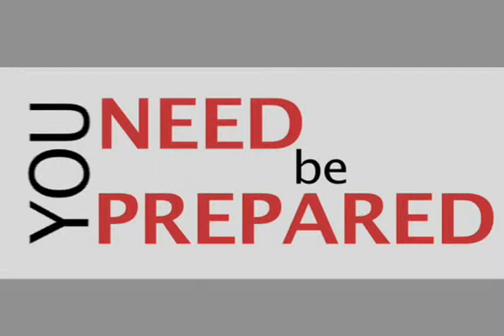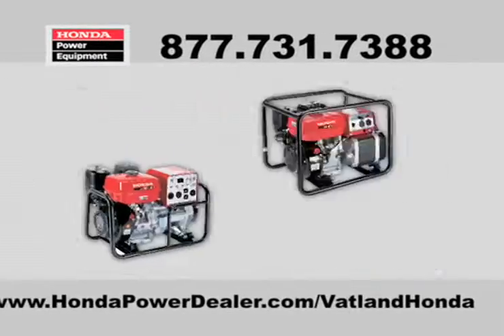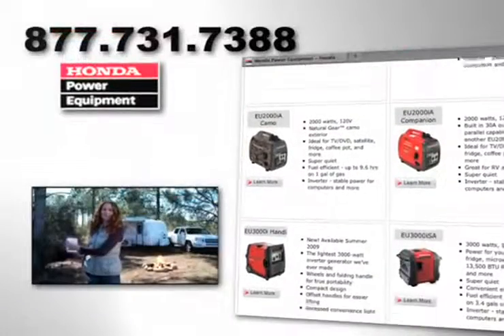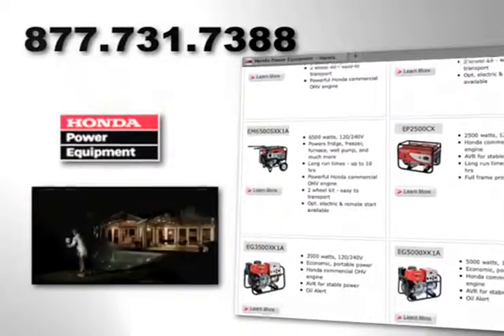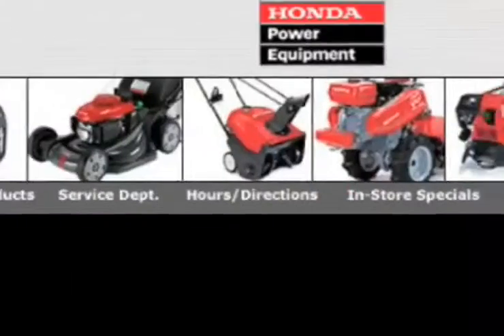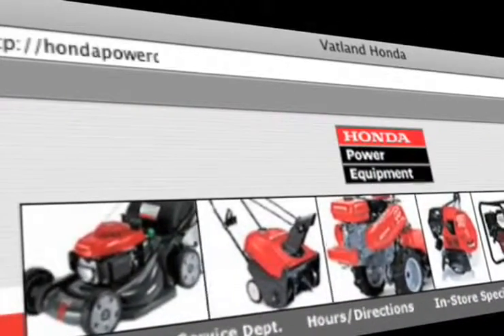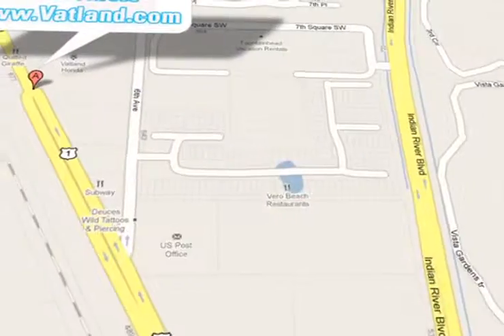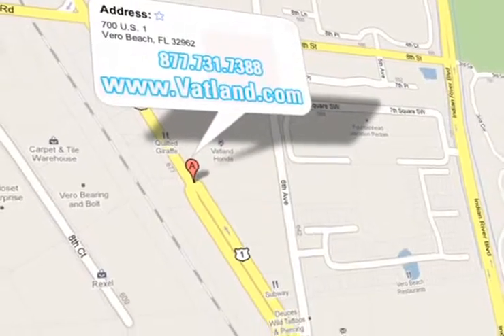Honda Generator Savings - Fellsmere Florida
Looking to buy a new Honda generator? Check out the Vatland Honda dealership in Vero Beach FL. Regardless of whether you want to buy a new generator or service your existing generator Vatland can help. to see our great inventory online. You can look all over the Ft. Pierce/Pt. St. Lucie area and you wont find a better deal than at Vatland Honda.